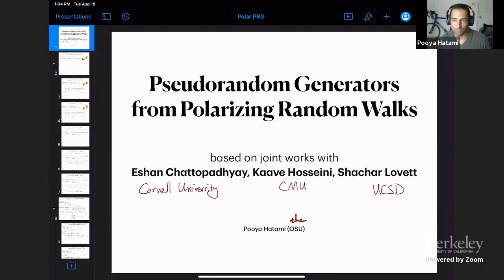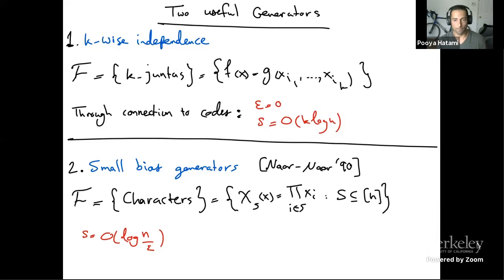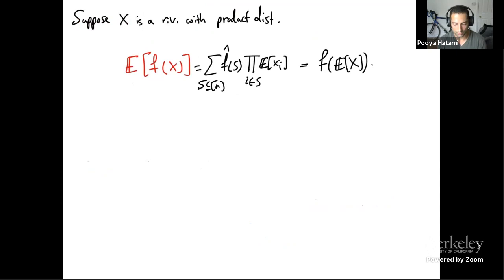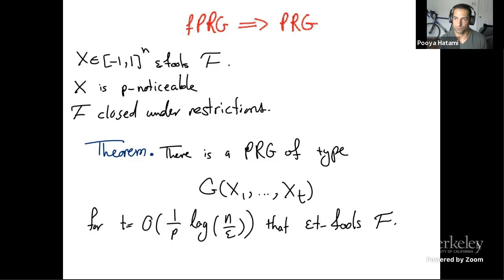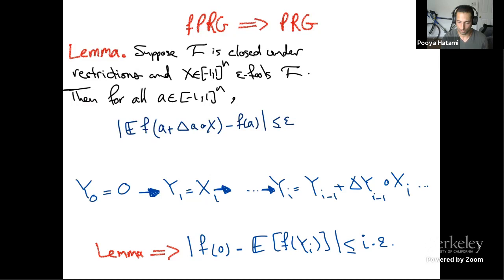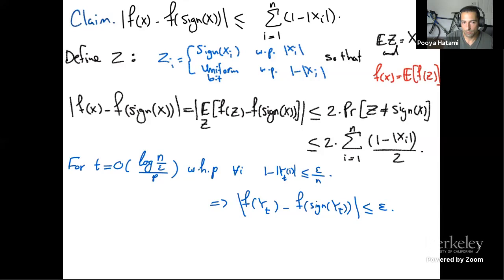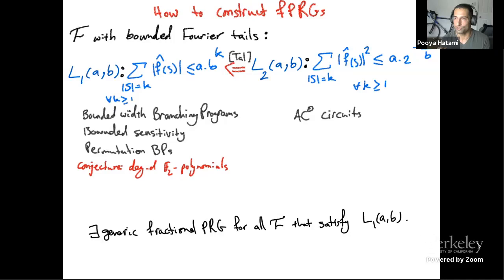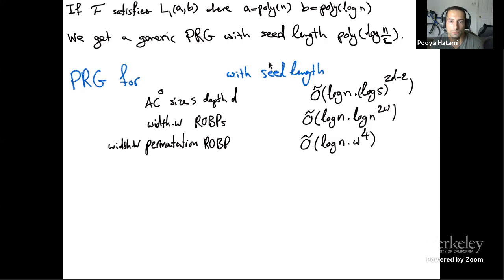Advances in Boolean Function Analysis — Pseudorandom Generators from Polarizing Random Walks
Pooya Hatami (Ohio State University)
Advances in Boolean Function Analysis

This talk is concerned with a new framework for constructing pseudorandom generators (PRGs) for n-variate Boolean functions. The framework relies on two notions. First is a generalization of PRGs
called a fractional PRG, which is a pseudorandom distribution taking values in [-1,1]^n. Next, we show that a fractional PRG that satisfies certain nontriviality conditions can be used as steps to a polarizing random walk that converges to {-1,1}^n quickly. This allows us to reduce the task of constructing PRGs to constructing fractional PRGs.

We will demonstrate the power of this framework by constructing fractional PRGs from various bounds on the Fourier coefficients of a family of Boolean functions.

This talk is based on joint work with Eshan Chattopadhyay, Kaave Hosseini, and Shachar Lovett.